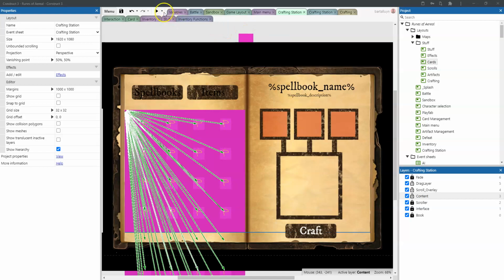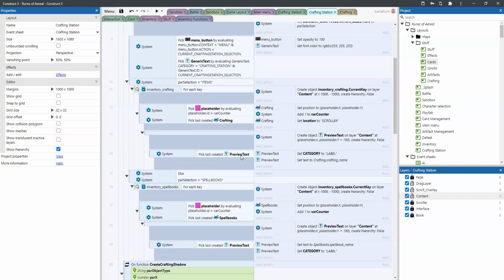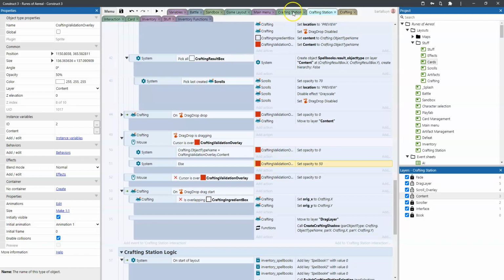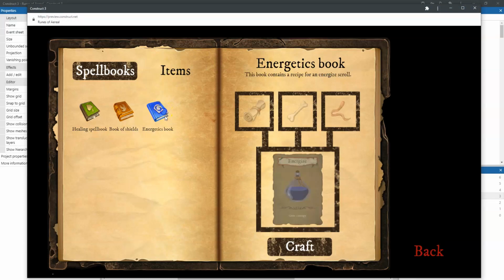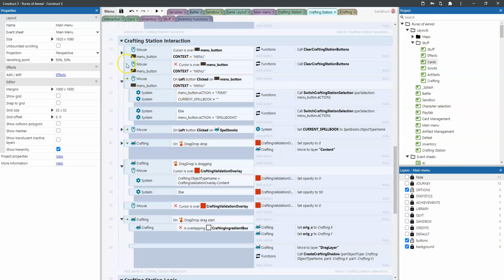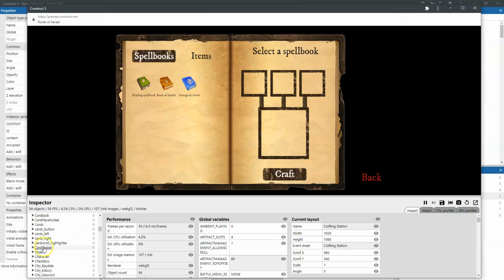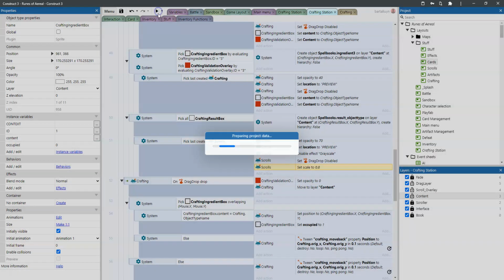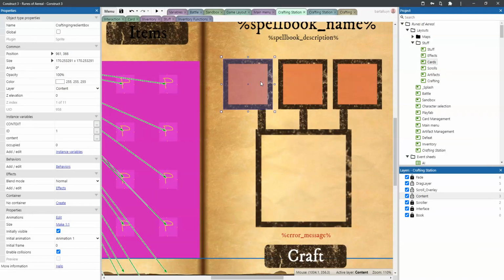Runes of Aereal - Live coding session : Crafting 7/8